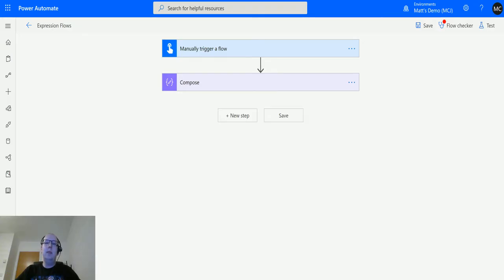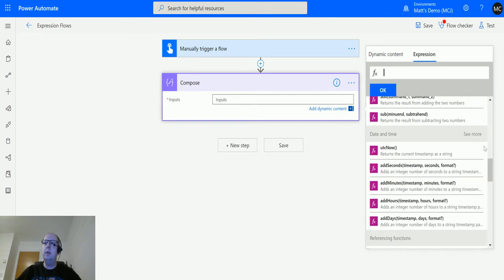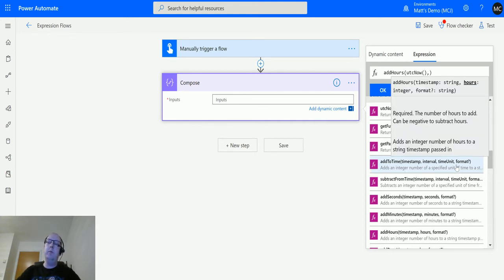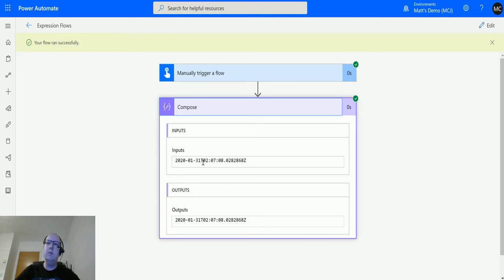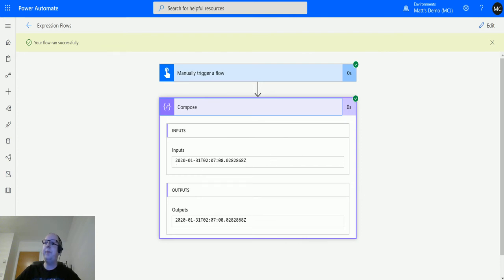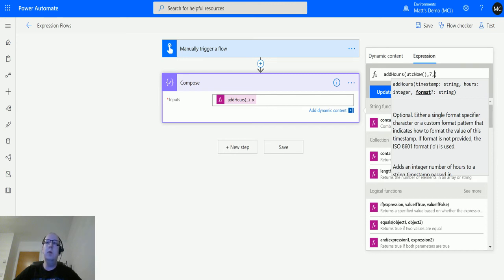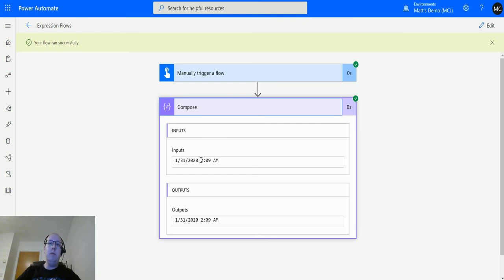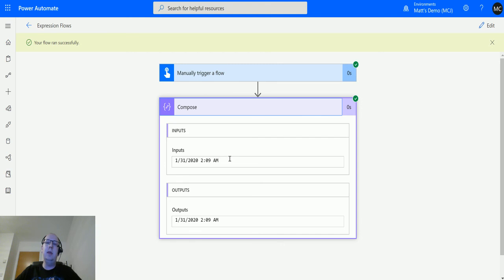Power Automate Expressions How To: addHours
In this video, I go through the addHours Expression in Power Automate. Power Automate is a powerful automation and integration tool with over 280+ data connectors.